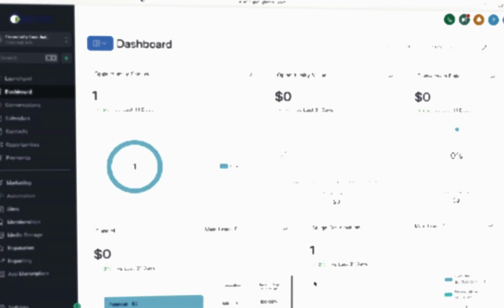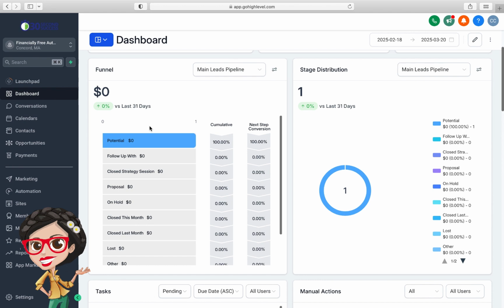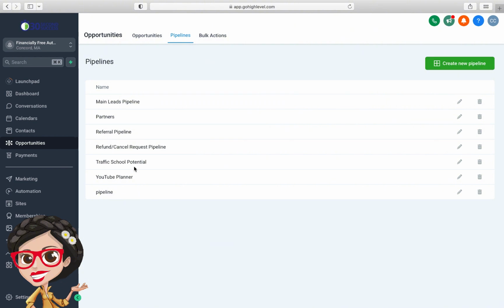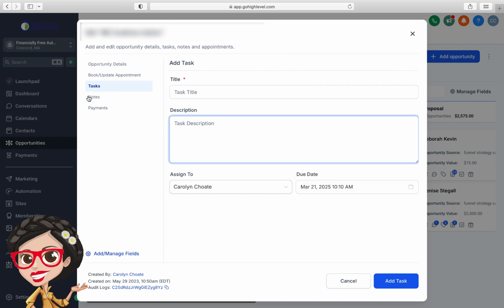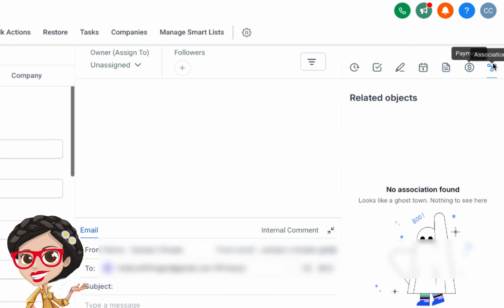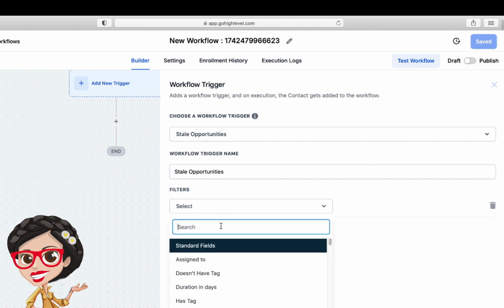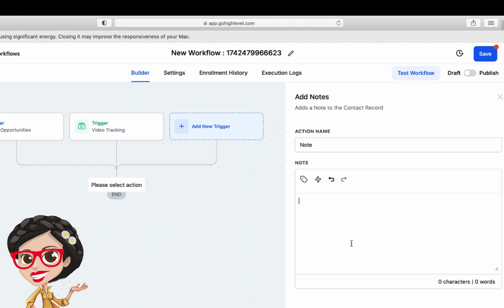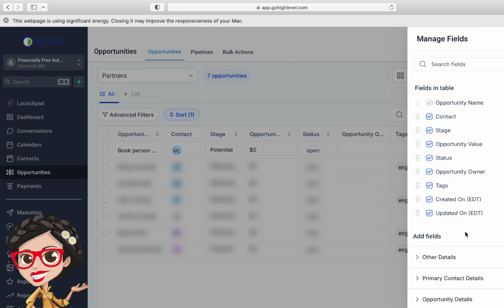Running Your Business On Sticky Notes? Go High Level Will Fix That With Its CRM Functions.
Have you been looking at systems and programs to organize your business leads, clients, and customers plus make sure you follow up to keep top of mind? Too many entreprenuers are organizing these things with sticky notes or paper notebooks.

But you don't need a whole new program, Go High Level works as a full CRM (client relationship manager). Yes, it can design and host your website, sell your products, host your courses, schedule your calendar and about a million other things but it can ALSO organize your follow up and customer journey pipeline stages.

LIVE BOOTCAMP WITH PERSONAL WALKTHROUGH

What if you could launch HighLevel for your business in just 48 minutes without any product, experience, or tech skills?

Go High Level (or High Level) is an all-in-one funnel and website building platform. It is incredibly robust, replacing almost any other software you might be using to run your business. You can host your author website, your email newsletter contacts and automation, schedule social media content and a whole lot more.

The basic level of $97/mo is going to be perfect for nearly everyone. You only need the larger plan if you have a marketing agency and want to sell sub-accounts.

00:00 What is a CRM?
01:00 Overview of the CRM Dashboard on Go High Level
02:04 Opportunities and Pipelines
02:48 Note: Different businesses opperate differently, watch for this pitfall
03:38 Notes, Tasks, Appointments, and more, attached to each contact
05:31 Automations and some of the ways you can use them to manage clients and leads